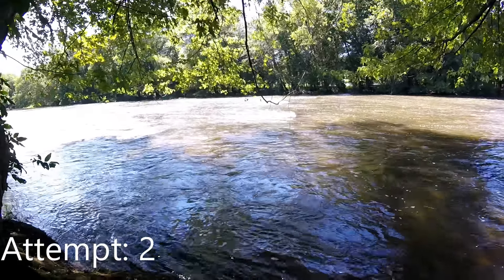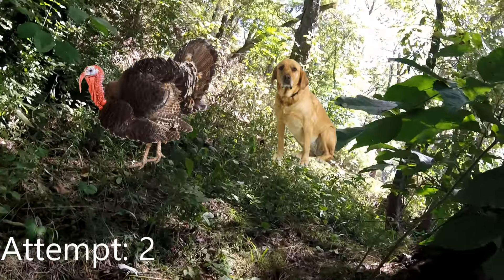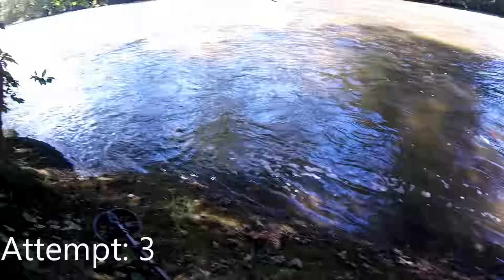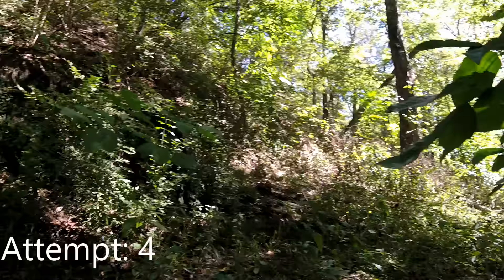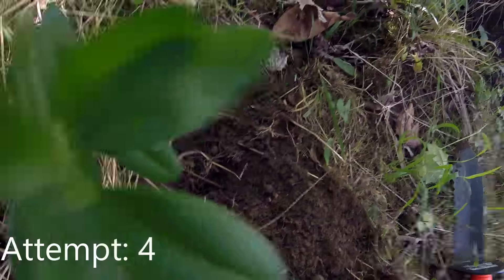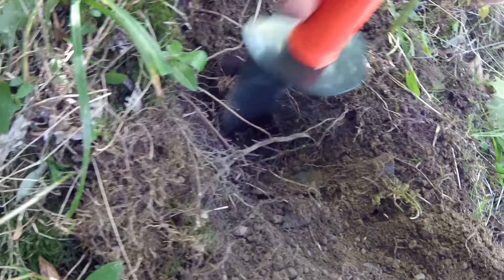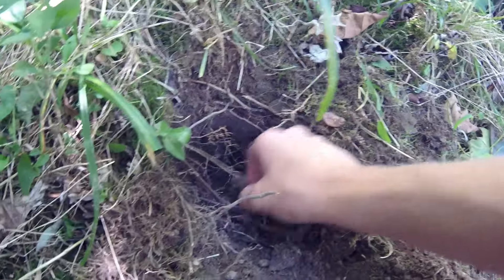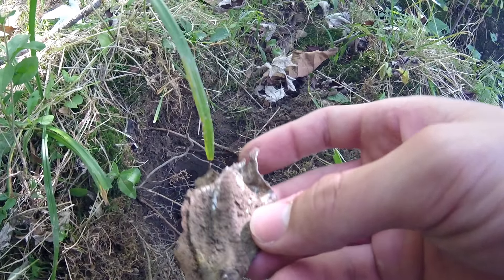I Lose Myself While Detecting